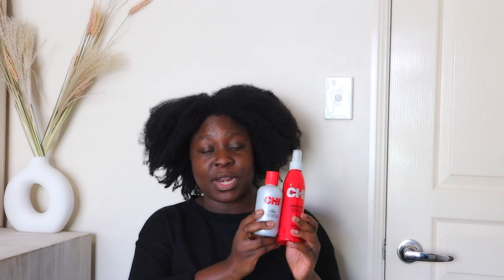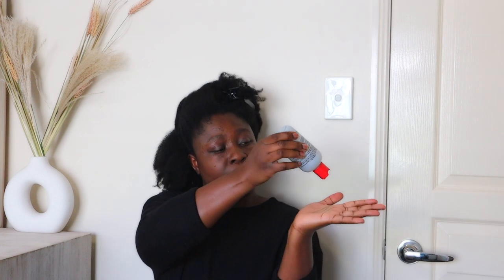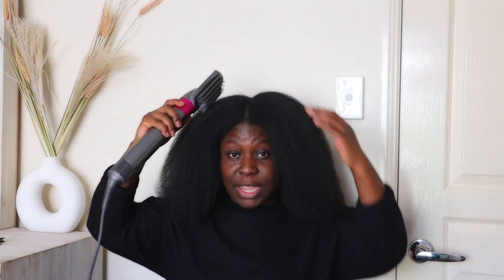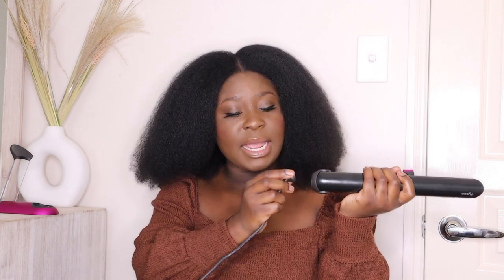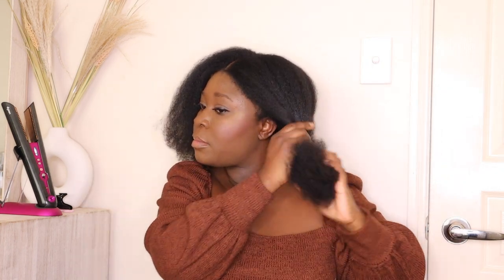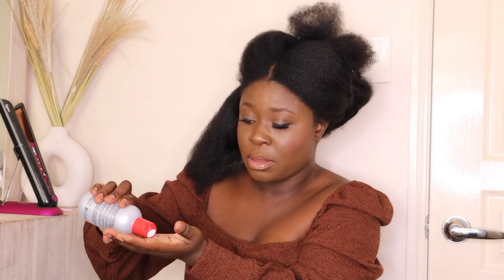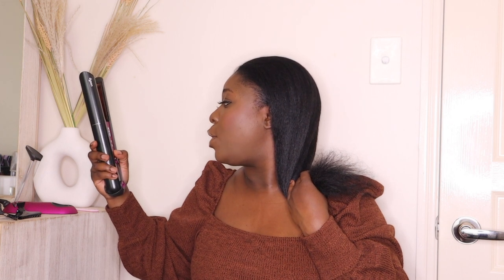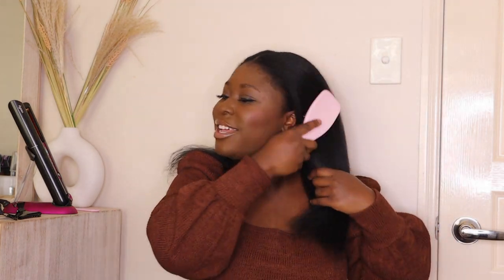TRYING OUT THE DYSON AIRWRAP STYLER & CORRALE CORDLESS STRAIGHTENER ON 4C HAIR | DID IT WORK??!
Chi Silk Infusion (Silk Reconstructing Complex)

Chi 44 Iron Guard Thermal Protection Spray

Aphogee Keratin & Green Tea Restructruizer

FOLLOW MY WIG PAGE ON INSTAGRAM FOR NEWS & UPDATES

♫ MUSIC ♫